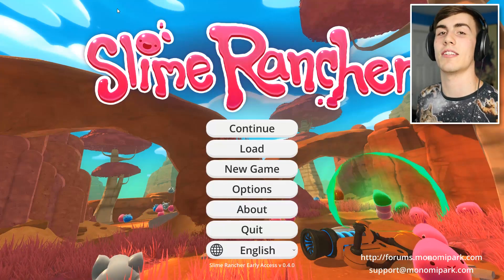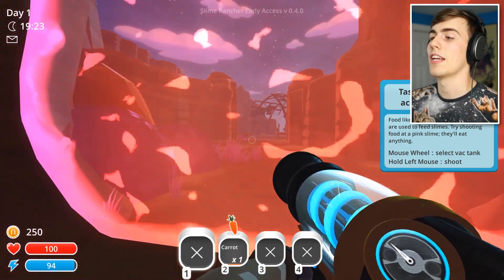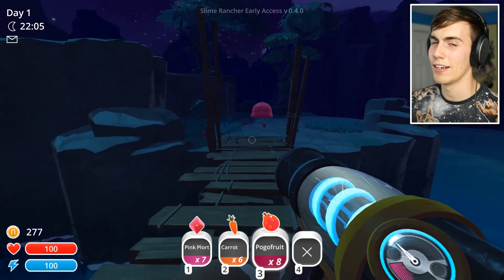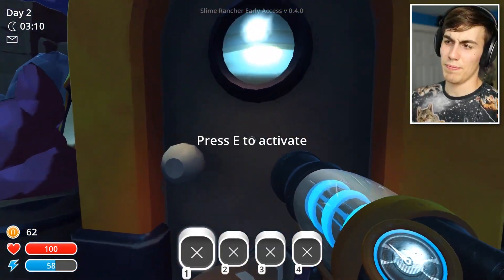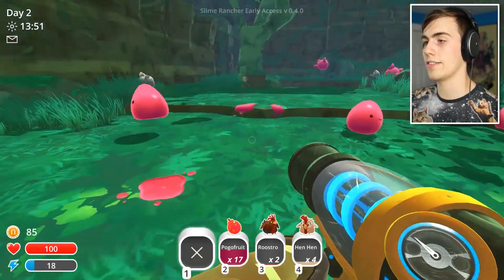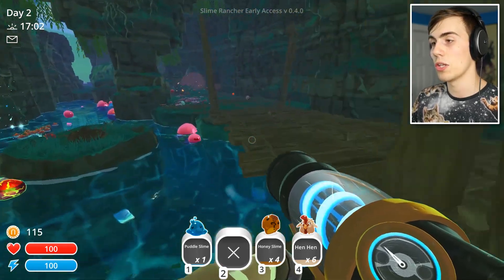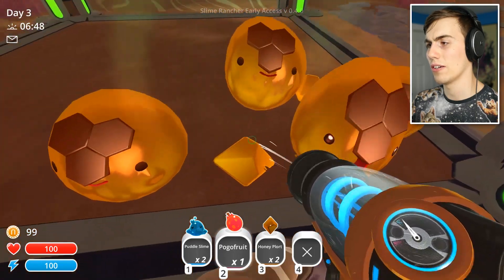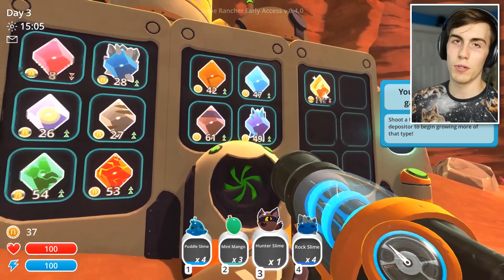THE SLIME SCIENCE UPDATE - Slime Rancher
There's a big update to Slime Rancher, so we're starting over from scratch in our quest to build all the sciencey things!